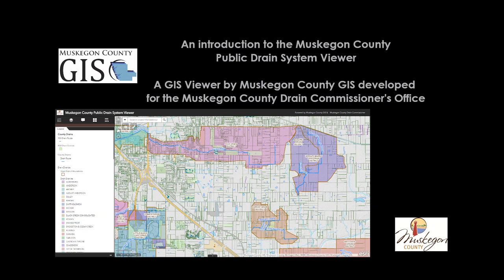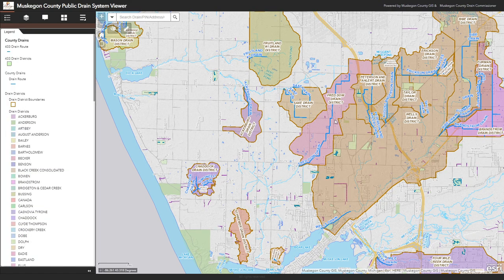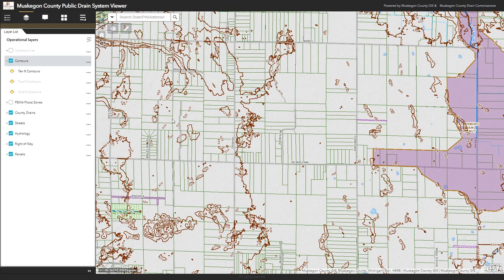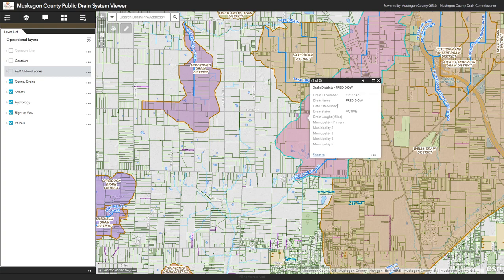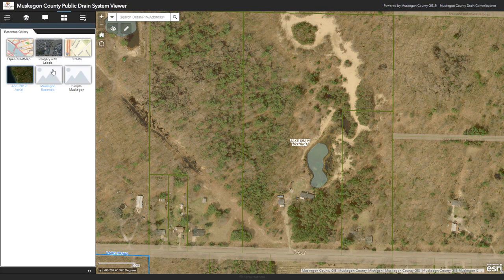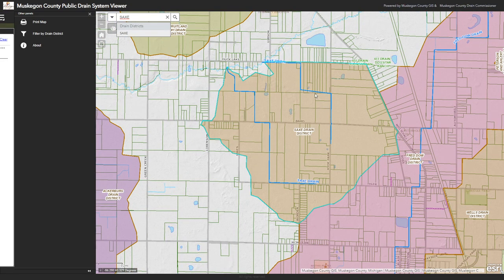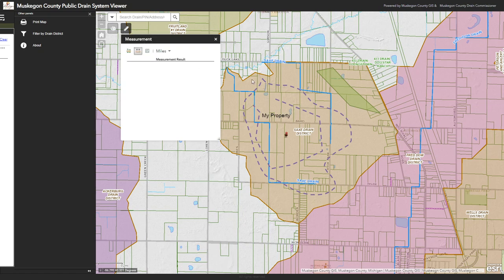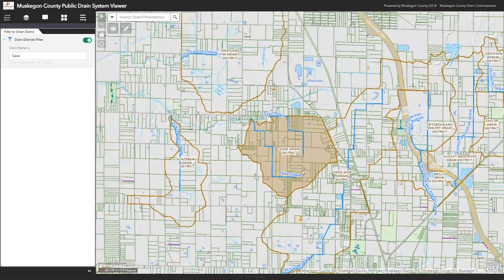Muskegon County Public Drain System Viewer Introduction to Features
Developed by Muskegon County GIS and the office of the Muskegon County Drain Commissioner, this video presents a walk-through of the features and data available within the Public Drain System Viewer.   Step by step instructions for how to navigate, obtain information and print a map from the application are covered in this tutorial video.